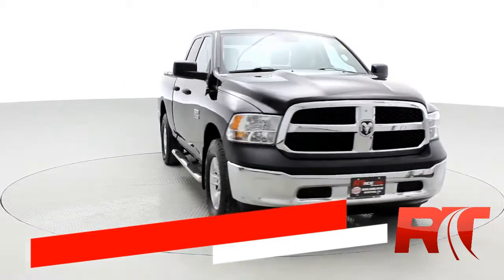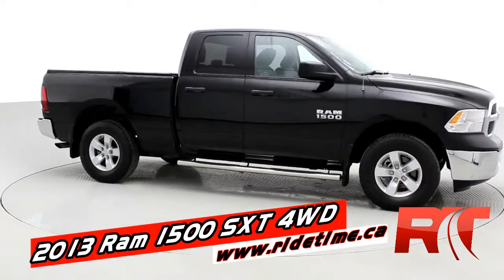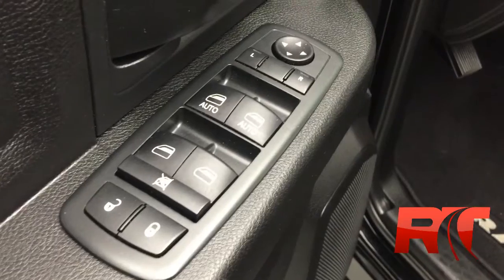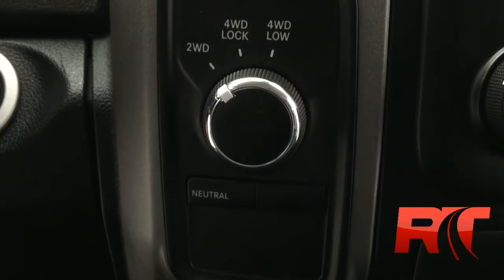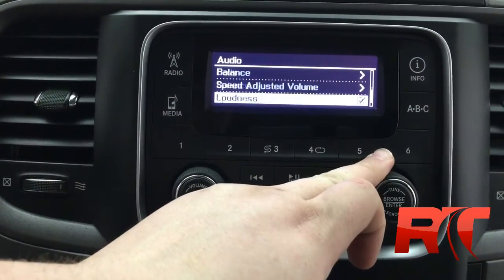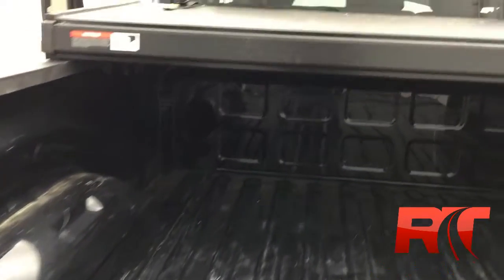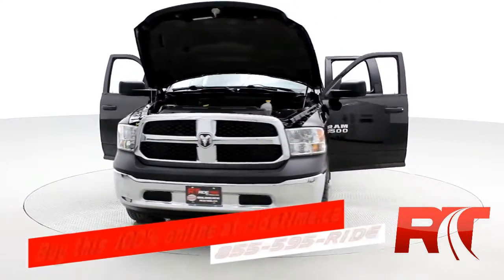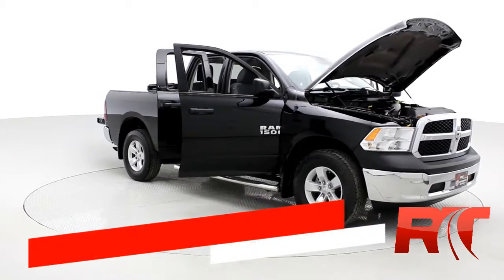2013 Ram 1500 SXT 4WD from Ride Time in Winnipeg | ridetime.ca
Our 2013 RAM 1500 SXT Quad Cab 4x4 proudly shown in a Black Clear Coat exterior finish, is ready for a new boss like you. This Tradesman offers 310hp from a 4.7 Liter Flex Fuel V8. Tethered to a strong and efficient 6 Speed Automatic transmission, this 4x4 combination offers exceptional towing capability.

Inside you will see a practical set-up that allows this Quad Cab to carry your family or crew with ease and comfort. Flip the center seatback forward and you have your own storage area or work station to simplify your busy life. In addition to the comfortable seating you have supplemental air bags, an AM/FM/CD Media center plus an auxiliary jack for your MP3 player. Easy to use controls, a bright dome light, and automatic headlamps are included for your additional convenience. Outside you will enjoy the hard folding tonneau cover, power heated side-view mirrors that fold away and chrome bumpers/grill that set the tone for one tough working machine.

Our SXT has heavy duty front and rear shocks, ABS, stability control, and a 7-Pin wiring harness w/ Class IV receiver for your towing needs. Step up to this great looking workhorse that was built for you.